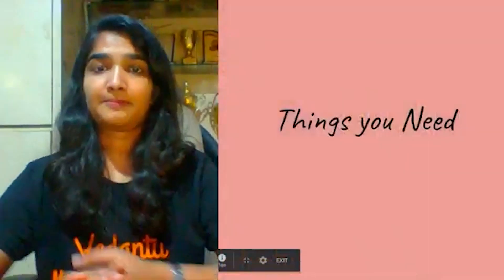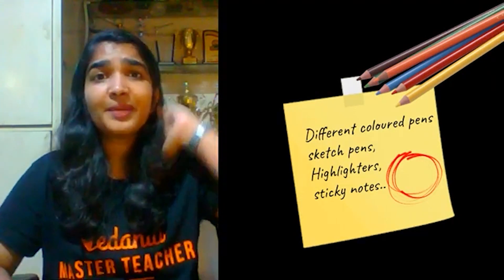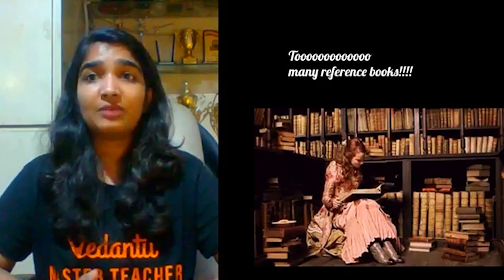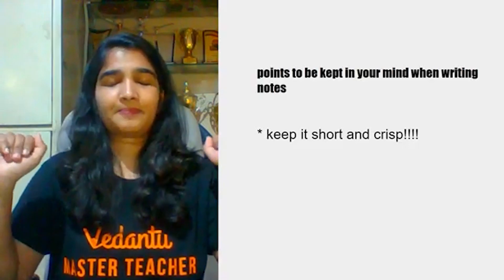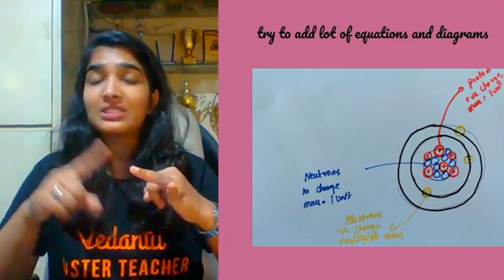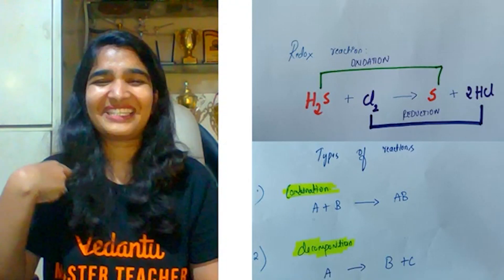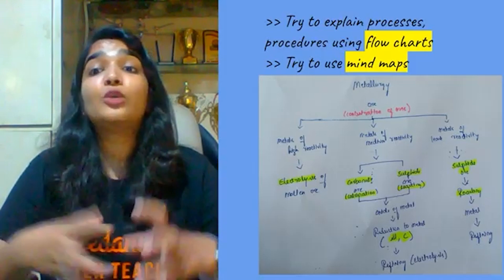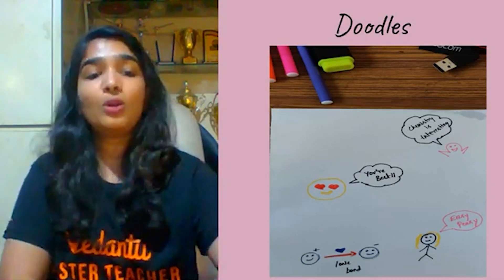📝How to Make EFFECTIVE notes for CHEMISTRY | Note Making tips | Art of Making Notes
Effective note-making is an important practice to master exams. How to Make EFFECTIVE notes for CHEMISTRY | Note Making tips | Art of Making Notes. This video provides Smart tips and Effective ways to make Notes. Check out this video on How to prepare notes explained by Surabhi Mam, Vedantu Master teacher. Learn how to make chemistry notes, how to make good chemistry notes,
best way to make chemistry notes, how to make short notes for chemistry, How to Prepare Notes for Any Exams, how to make smart notes, and how to make neat notes.

You have a lot of new knowledge and you need to develop reliable mechanisms for recording and retrieving it when necessary. But note-making is also a learning process in itself, helping you to process and understand the information you receive. When it comes to the chemistry you can't remember all questions at once and numbers at once, you have to put all that knowledge on notes to have connections between topics.

🔷Introduction : 0:00
🔷Things You Need: 2:10
🔷Points to keep in your mind when writing notes: 4:56
🔷Flow Charts and Mind Maps: 8:05
🔷Doodles: 8:56

One of the foremost effective ways to recollect (and understand) what you're learning in school or college is to require effective notes within the classroom. Also, Learning and remembering a huge syllabus of chemistry at the last moment of the exam is not possible so the only alternative is to make effective notes, smart notes, and neat notes. Learn the art of making notes.

Using different note-taking strategies is vital, especially as you progress through high school and transition to college or university. There are several note-taking techniques you'll use to start out taking better notes in school or college.

I hope you enjoyed this video on 📝How to Make EFFECTIVE notes for CHEMISTRY | Note Making tips | Art of Making Notes|  Elementary Chemistry by Vedantu.

📝How to Make EFFECTIVE notes for CHEMISTRY | Note Making tips | Art of Making Notes| Elementary Chemistry by Vedantu.If you don’t want to miss any updates and latest videos on class 9 & 10 Chemistry, SOF, JEE foundation, NEET Foundation, NCERT, and Chemistry experiments then subscribe to the channel

👉JEE foundation: Preparation from an early grade
👉NEET foundation: Preparation from an early grade

@Elementary Chemistry by Vedantu